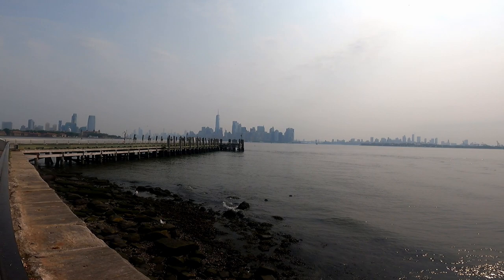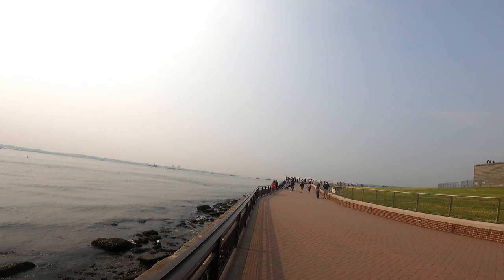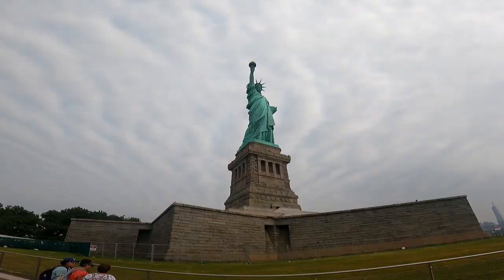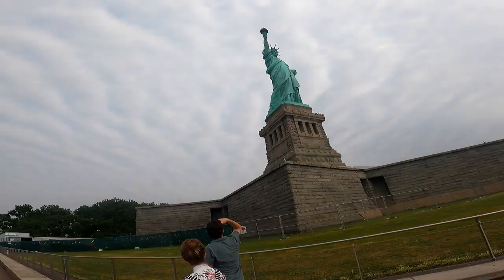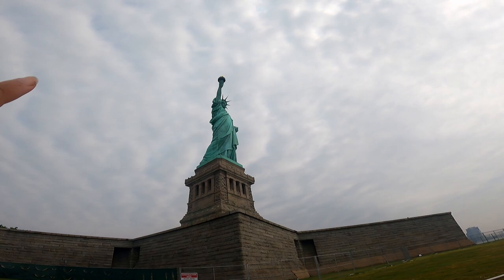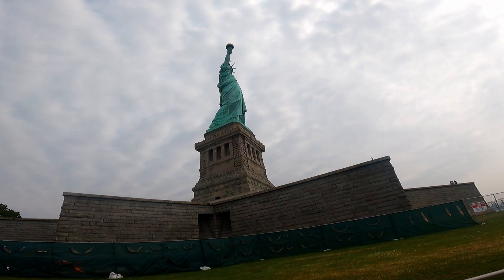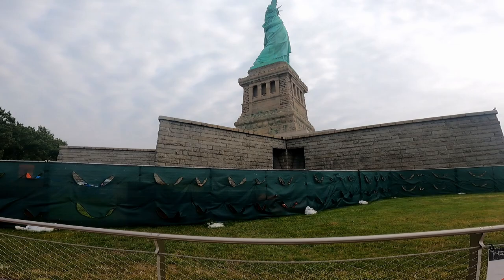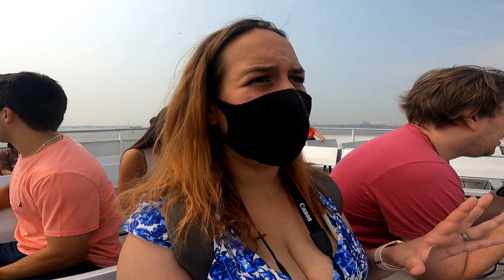Seeing the Statue of Liberty in Person! | USA Vlog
Woohoo! We actually saw the Statue of Liberty in person! Amazing experience !